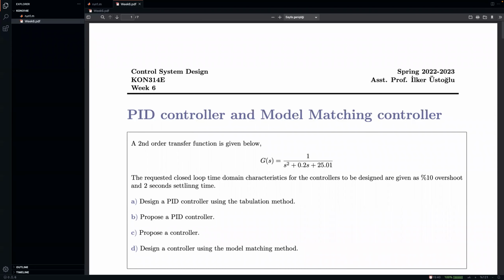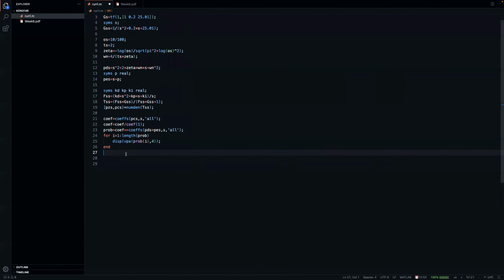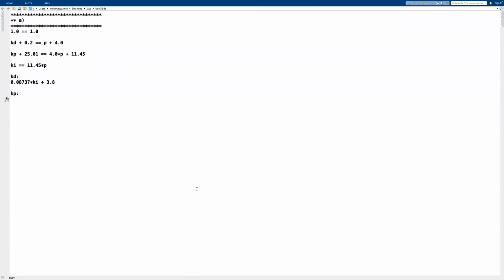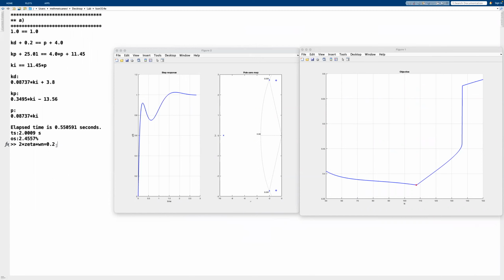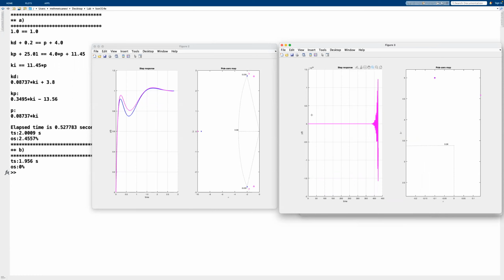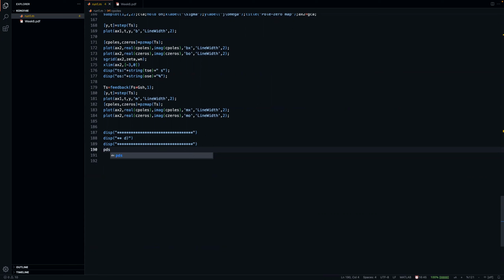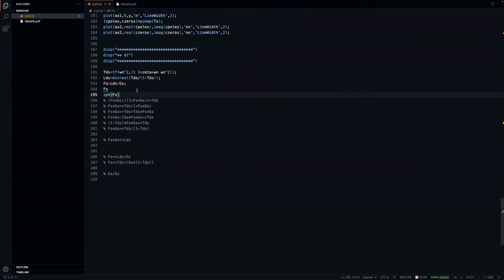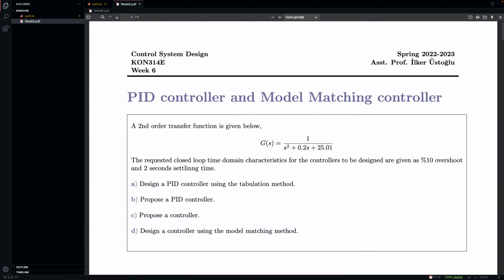Lab 7 - PID controller and Model matching control